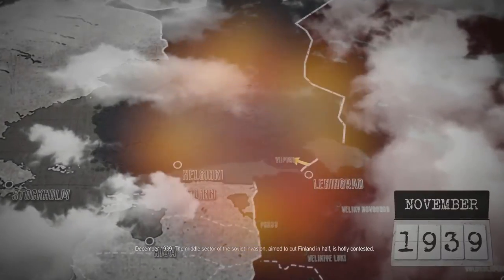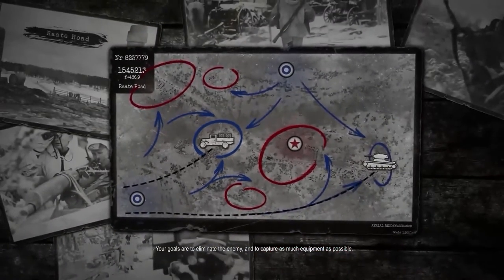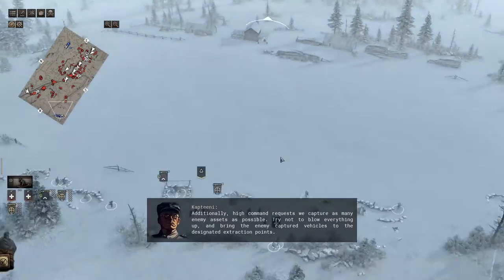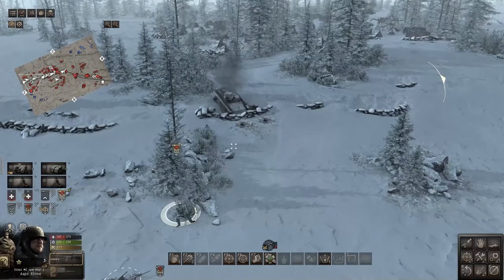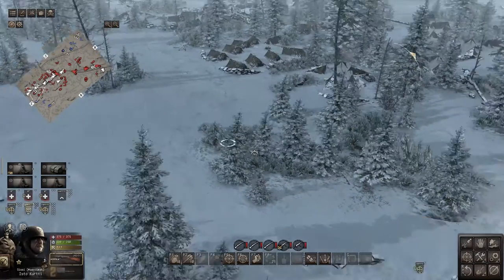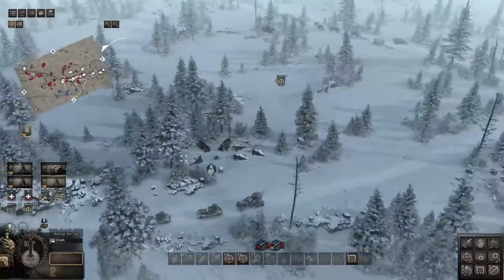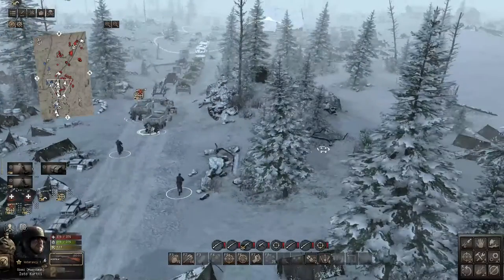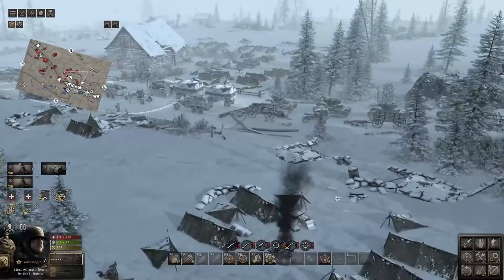How to fight like Guerrilla Warfare | The Ratte Road | TALVISOTA DLC | OstFront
Any Ads on my videos are youtube's doing. I am not partnered.

Back to the finish the Finnish campaign (sorry, I had to), sadly my usual mods won't be updated as the rumour of the dev joining the game devs were true. So Congratz Hang Em High. More workshop content to come once the campaign is complete.

All channel news and uploads are posted to my discord.